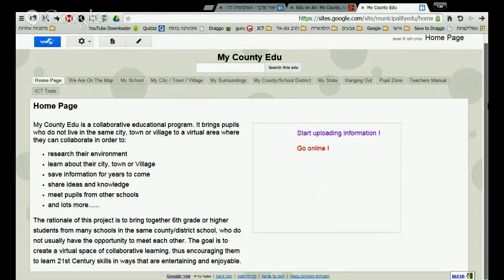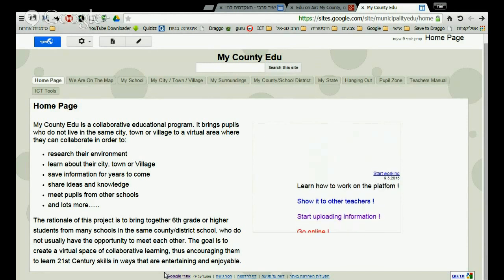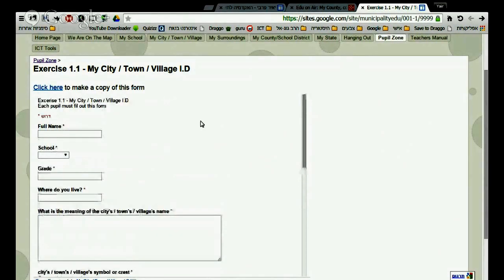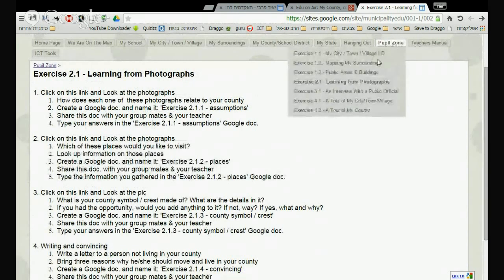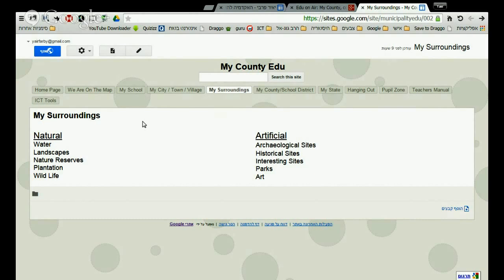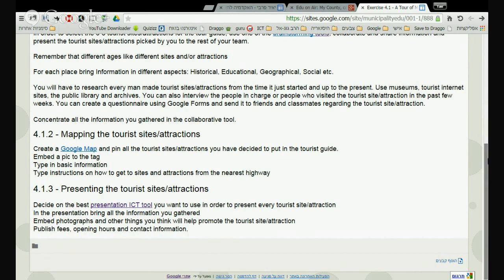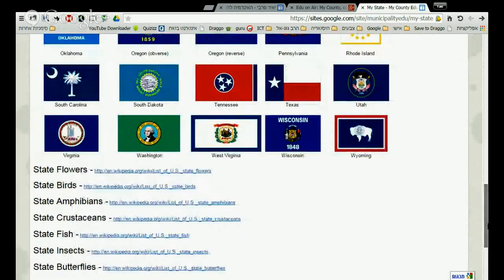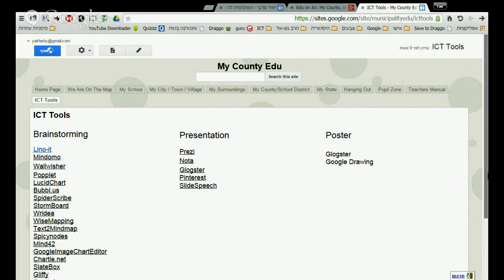Edu on Air: My County Edu, collaborative learning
"My School, My town, My County, My State" is a collaborative learning process for pupils from different schools in the same county.
Together they explore and learn about their geographical, historical and social environment. Create digital learning materials and meet virtually and physically.